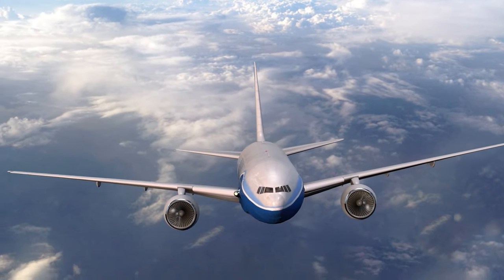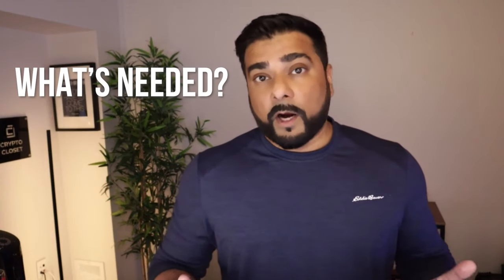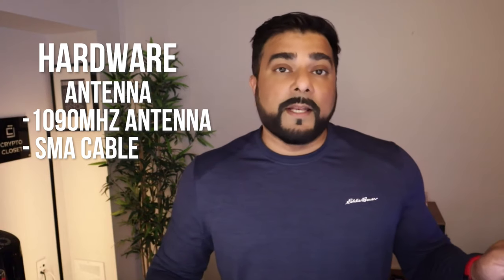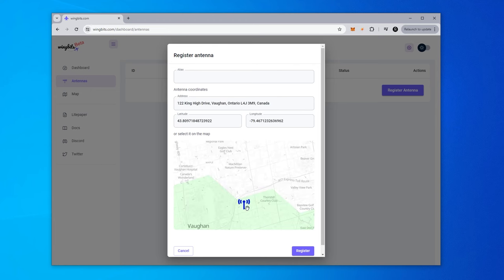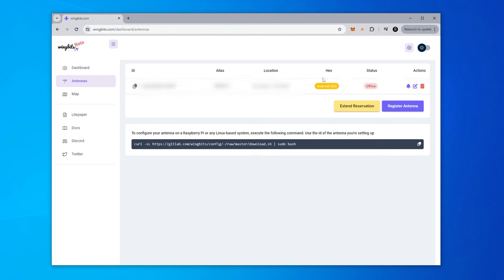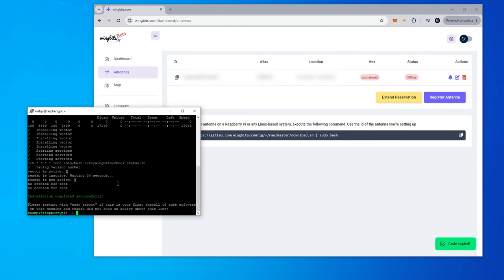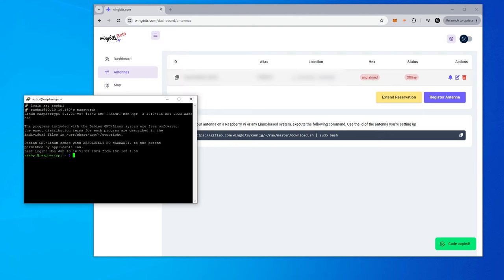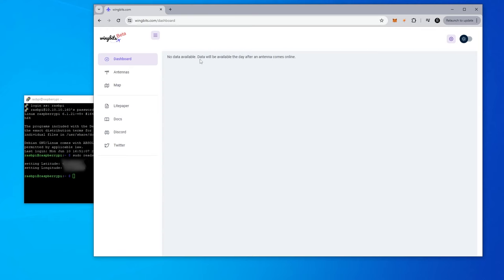DePIN for Aviation! Get In Early with Wingbits (Complete Guide)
In this video, I will walk you through the complete setup for @Wingbits decentralized flight tracking network.

Hardware I Used
Raspberry Pi 4
ADS-B Bundle

Computing Device Options
Raspberry Pi
Le Potato
Orange Pi
Raspberry Pi based Helium hotspots

Antenna and Connectivity:
1090MHz Antenna
Cable to connect the antenna

Token details
Name: WingBits
Ticker: WINGS